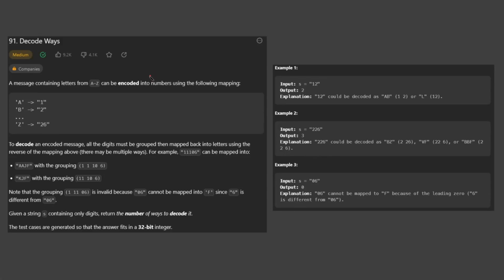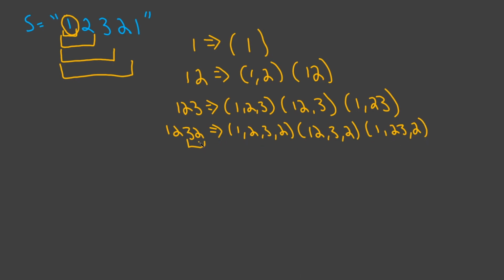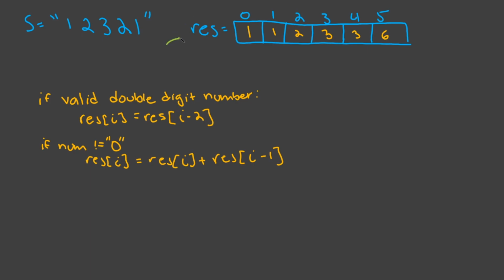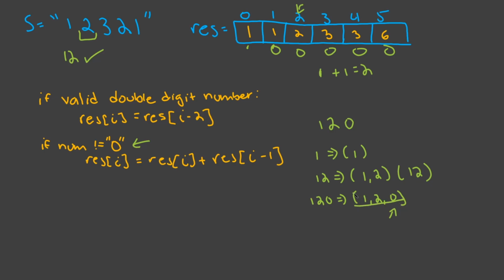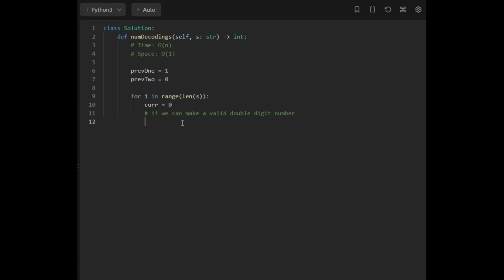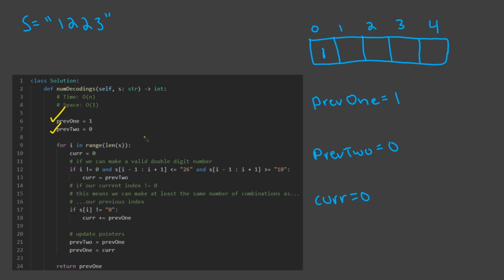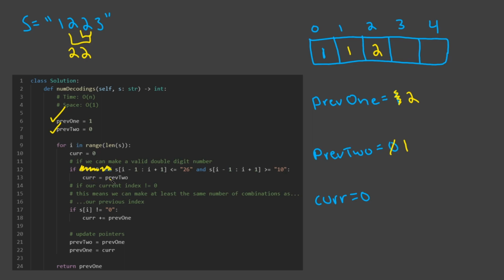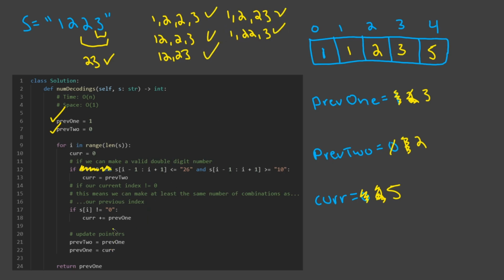Decode Ways - Leetcode 91 - Blind 75 Explained - Dynamic Programming - Python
In this video, I will be showing you how to solve Decode Ways, Leetcode 91, in Python with Dynamic Programming.

Reading Problem: 0:00
Conceptual Solving: 0:53
Pseudocode: 4:22
Time and Space Complexities: 7:00
Coding: 7:39
Code Explained: 10:33